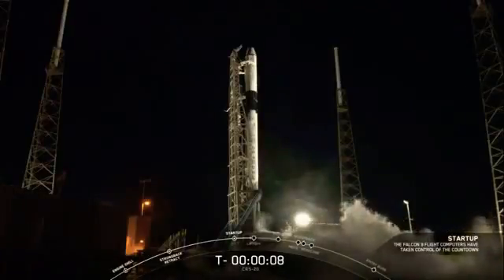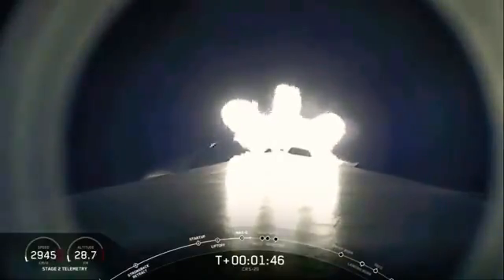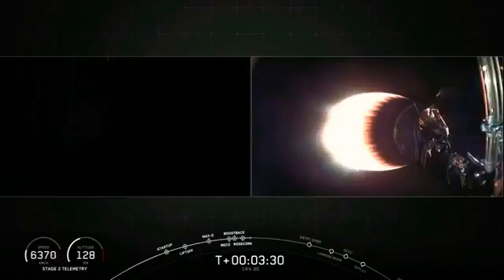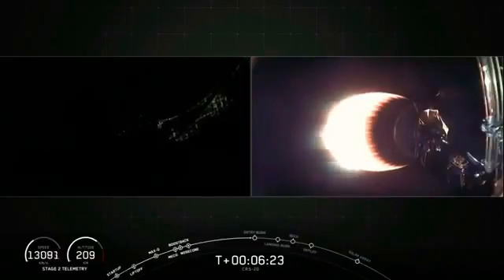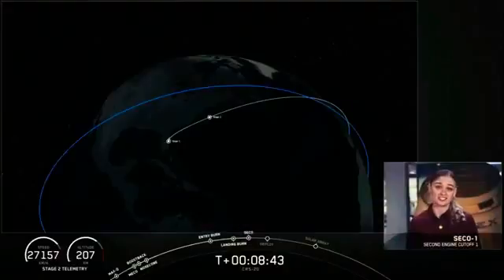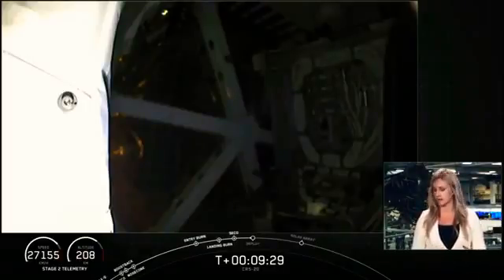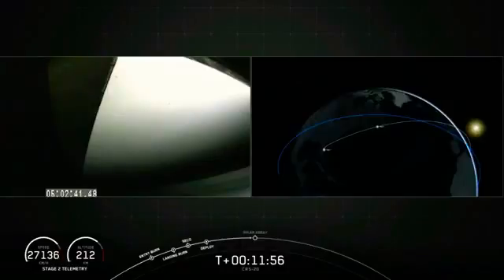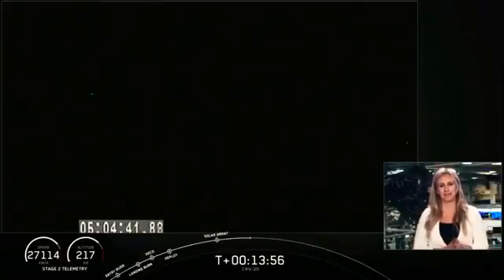Quetzal 1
satélite Guatemalteco